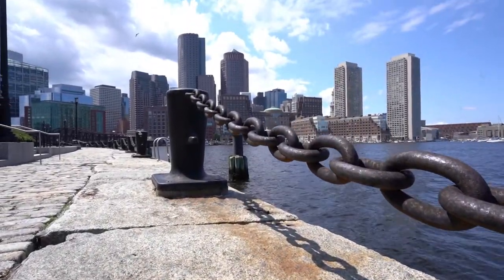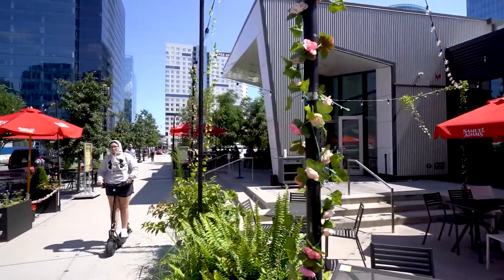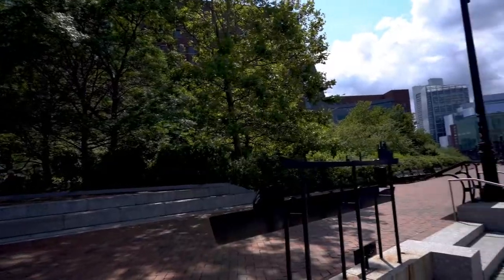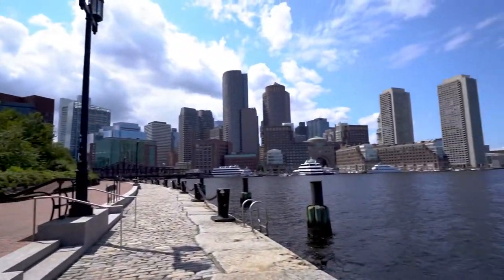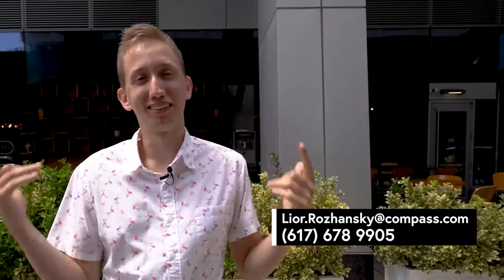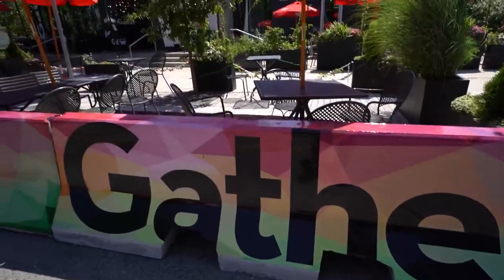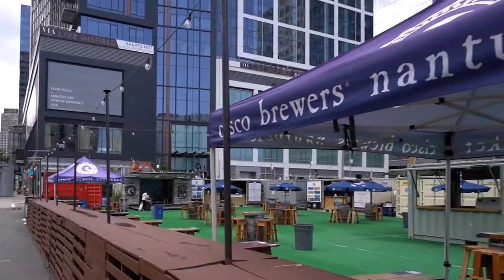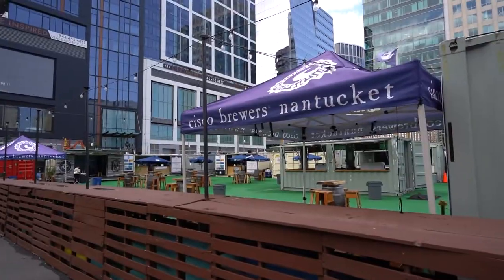Living in Seaport | Explore This Vibrant and Fun Boston Neighborhood!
Welcome to one of Boston's newest and most rapidly changing neighborhoods, the Seaport! Though it's Boston's most expensive area, living here is unbelievable with tons to do. From the restaurants, bars, and breweries to the outdoor walks you can take by the water to hanging out at places like the ICA and Laugh Boston, there is something here for everyone. Check out this full neighborhood tour!

Want more videos on the different cities and neighborhoods around the Boston area?

📲I have so many people contacting me who are moving here to Boston MA and I ABSOLUTELY love it! Honestly if you are moving or relocating here to the Boston MA area, I can make that transition so much easier on you!!

⚡ABOUT Lior Rozhansky⚡️
Lior Rozhansky is a 27 Year Old Real Estate Agent and Entrepreneur. Lior Bought his first property at the age of 23, and then shortly after started helping others create wealth through real estate ownership by becoming an agent.

Since then, he and his team have sold over $20 Million worth of real estate every single year! Lior is able to use his past experiences in management consulting, as well as his experience in managing his $11 million real estate rental property portfolio, to guide clients to make the best financial decisions for themselves.

From luxury new construction homes to investment property and everything in between, Lior has been able to successfully guide clients in realizing the amazing benefits of real estate around the Greater Boston Area. Whether you live in Boston or are from out of state and thinking about moving to or investing in Boston, Lior can be the strategic guide you need to buy the perfect property for yourself!